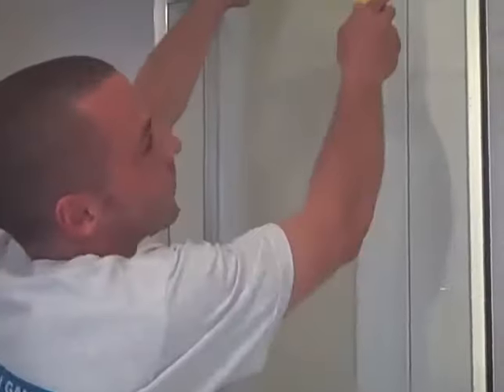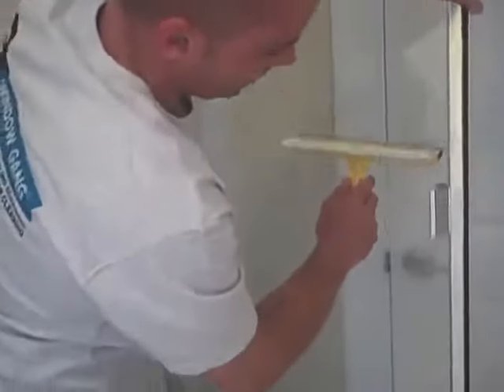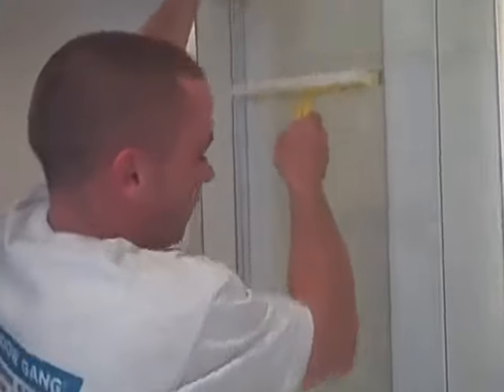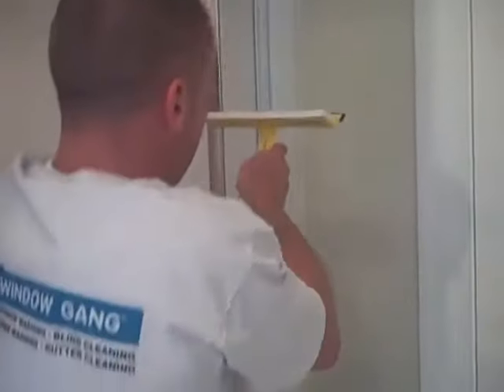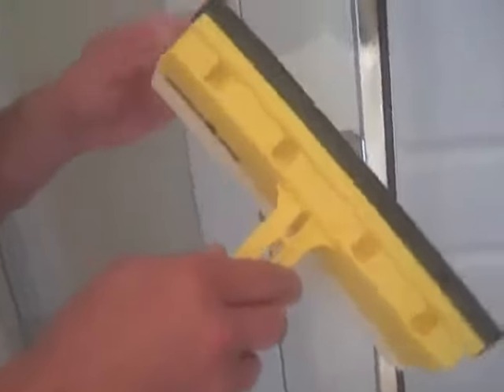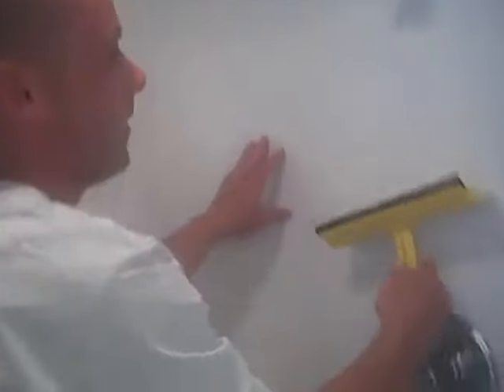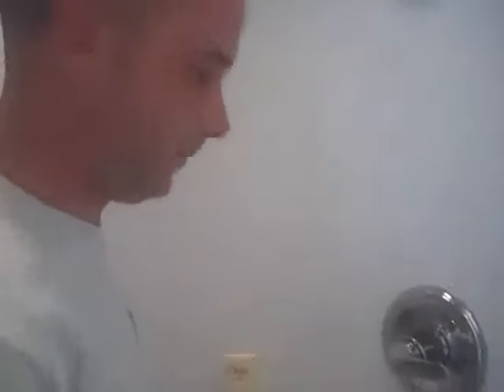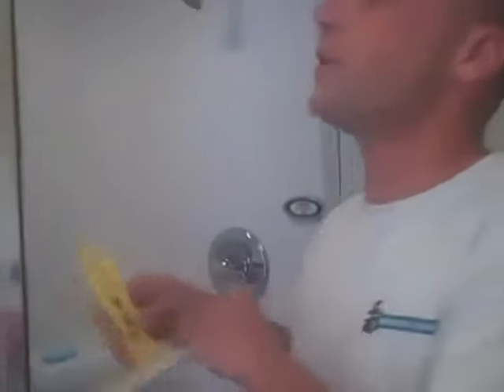How the use the Window Gang Window Washing Squeeggee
Window Cleaning
Window Cleaning and Window Washing Services by the window cleaning company Window Gang. Our superior window cleaning process cleans your windows with a unique wash-wax formula, leaving them exceptionally clean and protected from the elements. Our environmentally safe wash & wax formula leaves an invisible shield on your windows that will repel dust, dirt, pollen, etc.  This unique formula ensures that your windows will stay cleaner longer than any standard window cleaning solution.  It has been tested & proven!
Window Cleaning Services

    Clean windows help to allow more sunlight into your home, which can help with energy costs in the winter.

    Failure to clean your windows can lead to water spots* which can permanently damage your glass.

    Having your windows cleaned regularly will protect your glass from permanent water spots*.

*Should your windows have water spots, Window Gang also offers comprehensive glass restoration services for windows, including the removal of acid rain spots, sprinkler over-spray deposits, screen stains and salt spots.